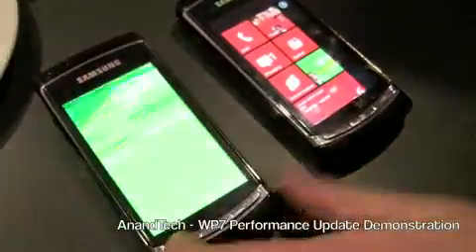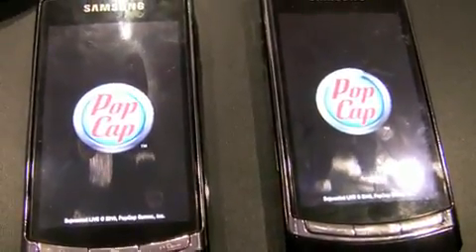Windows Phone 7 Performance Improvements Application Load Times